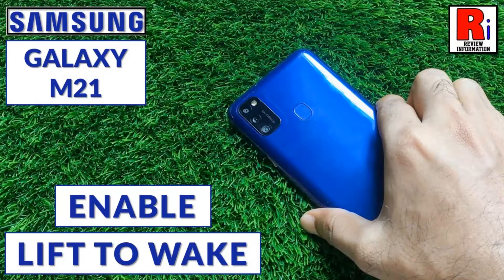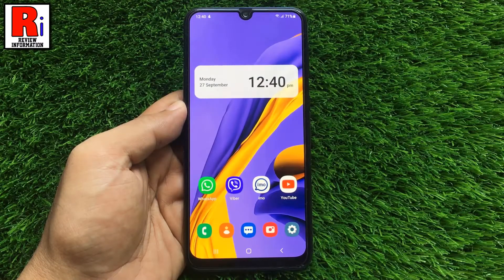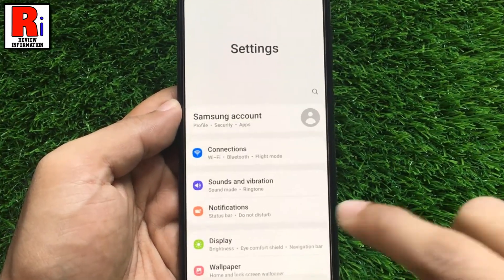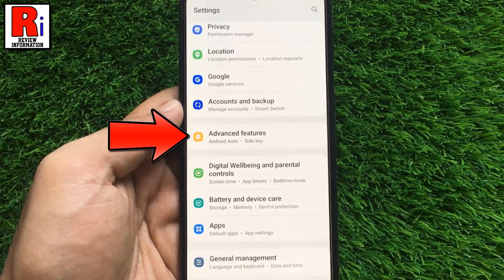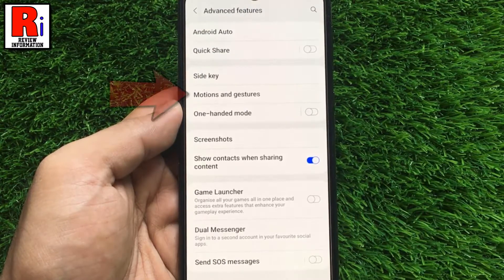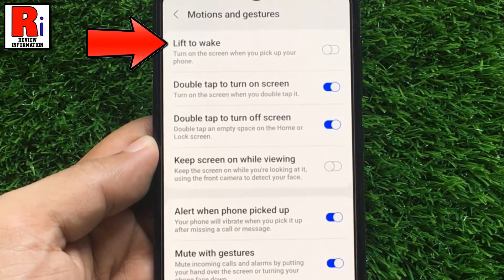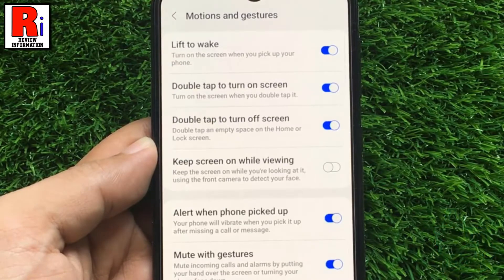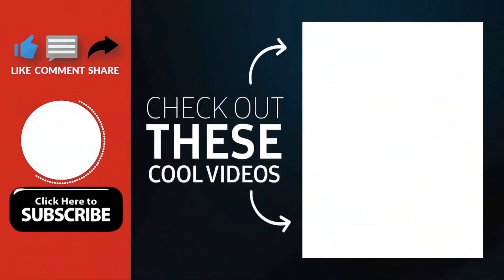How to Enable Lift to Wake Feature on Samsung Galaxy M21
In this video I will show you, How to Enable Lift to Wake Feature on Samsung Galaxy M21.

Lift to wake feature allows you to turn on the display by simply lifting your phone from a table, or removing it from your pocket. To begin, Open Settings on your handset. Swipe up to go down, and find, advanced features. tap on it. Then go to, motions and gestures. At the top you will see, lift to wake. simply toggle the slider to enable it. That's it. from now on, the display of your device will turn on, when you pick up your phone.